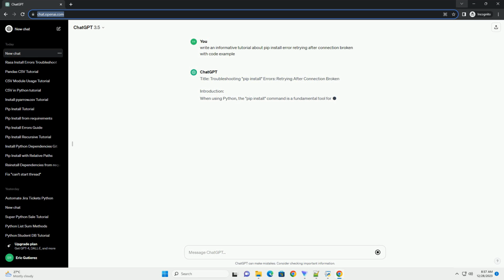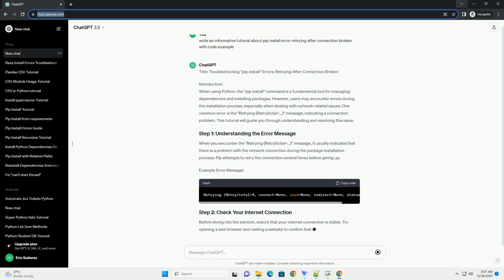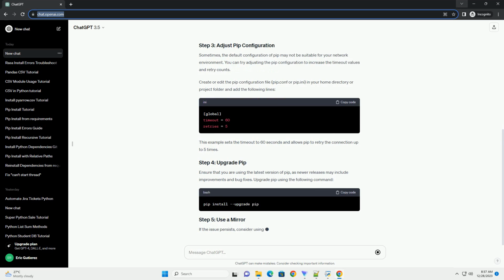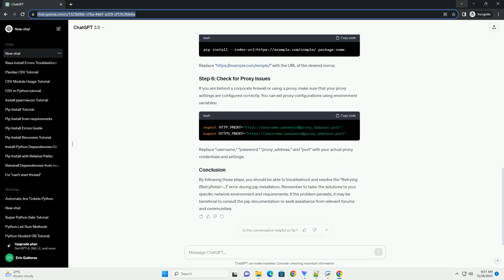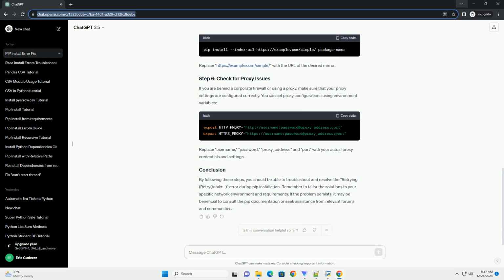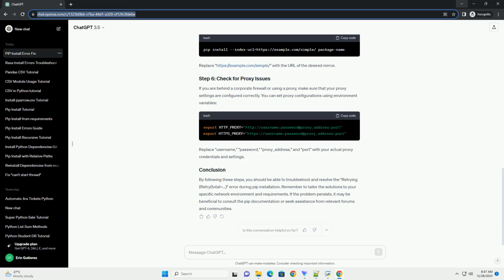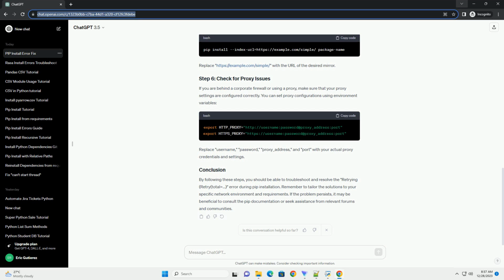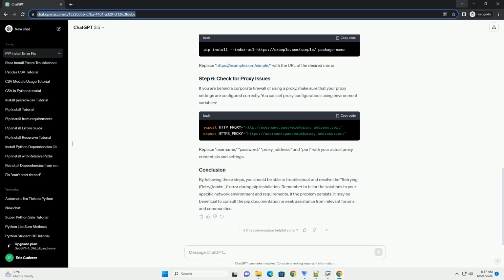pip install error retrying after connection broken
Title: Troubleshooting "pip install" Errors: Retrying After Connection Broken
Introduction:
When using Python, the "pip install" command is a fundamental tool for managing dependencies and installing packages. However, users may encounter errors during the installation process, especially when dealing with network-related issues. One common error is the "Retrying (Retry(total=...)" message, indicating a connection problem. This tutorial will guide you through understanding and resolving this issue.
When you encounter the "Retrying (Retry(total=...)" message, it usually indicates that there is a problem with the network connection during the package installation process. Pip attempts to retry the connection several times before giving up.
Example Error Message:
Before diving into the solution, ensure that your internet connection is stable. Try opening a web browser and visiting a website to confirm that your network connection is working as expected.
Sometimes, the default configuration of pip may not be suitable for your network environment. You can try adjusting the pip configuration to increase the timeout values and retry counts.
Create or edit the pip configuration file (pip.conf or pip.ini) in your home directory or project folder and add the following lines:
This example sets the timeout to 60 seconds and allows pip to retry the connection up to 5 times.
Ensure that you are using the latest version of pip, as newer releases may include improvements and bug fixes. Upgrade pip using the following command:
If the issue persists, consider using a different package mirror. Some mirrors may have better connectivity to your location. You can specify a mirror using the following command:
Replace " with the URL of the desired mirror.
If you are behind a corporate firewall or using a proxy, make sure that your proxy settings are configured correctly. You can set proxy configurations using environment variables:
Replace "username," "password," "proxy_address," and "port" with your actual proxy credentials and settings.
By following these steps, you should be able to troubleshoot and resolve the "Retrying (Retry(total=...)" error during pip installation. Remember to tailor the solutions to your specific network environment and requirements. If the problem persists, it may be beneficial to consult the pip documentation or seek assistance from relevant forums and communities.
ChatGPT